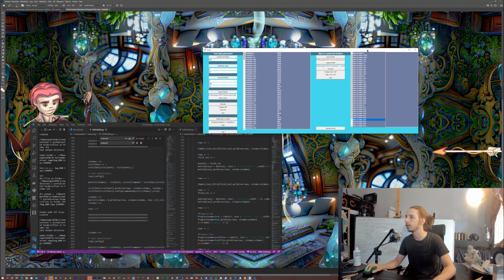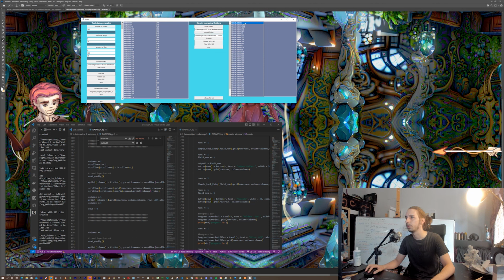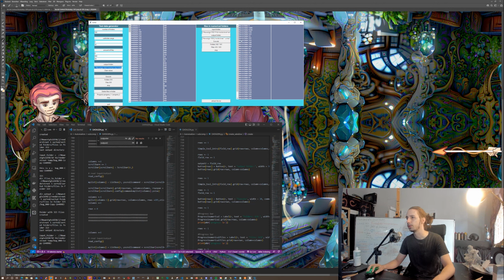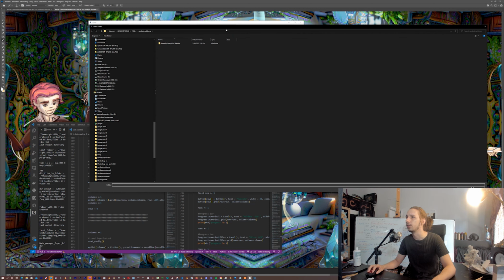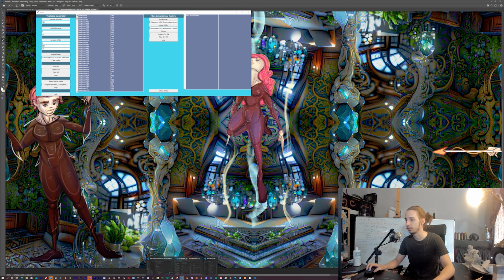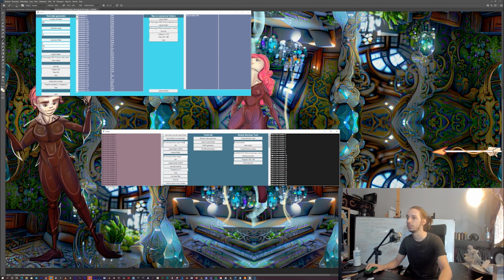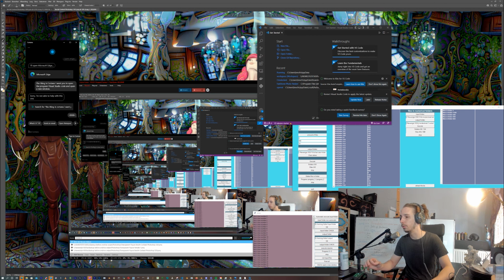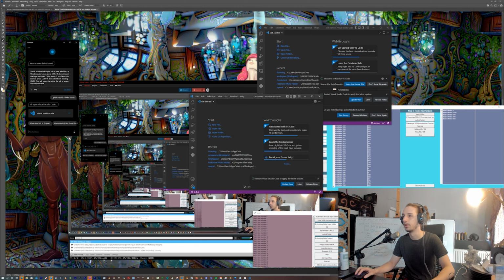Autonomous Production AI part 7: Cortana, Functional sorting, implementing features, data generation